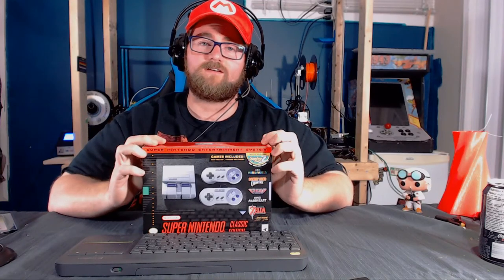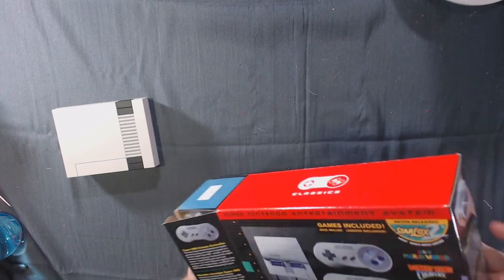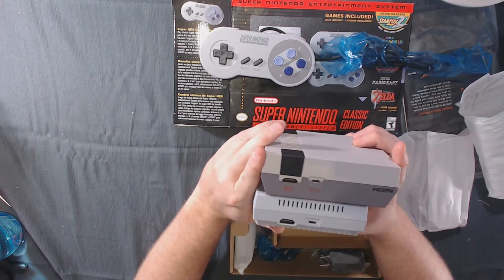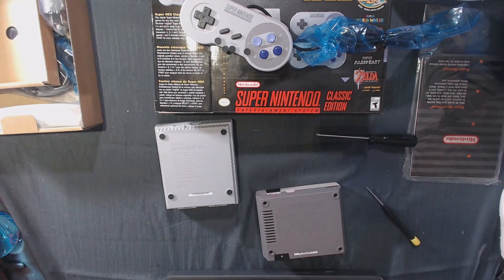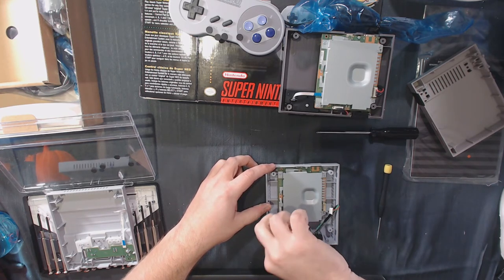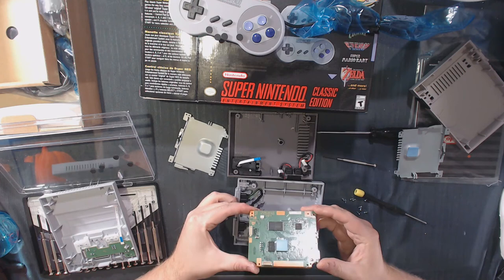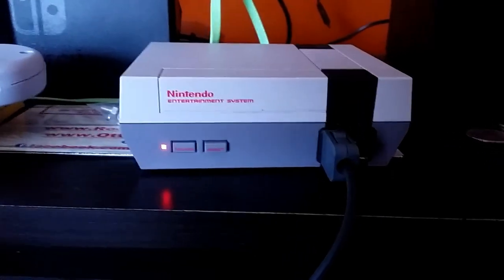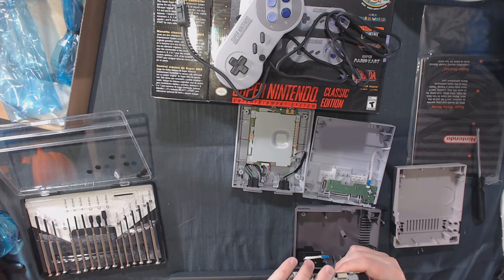The NES/SNES Classic Teardown, Comparison, and Hardware Swap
I've heard so many reports that the NES and SNES have nearly identical hardware, I decided to see if I could move the hardware from my SNES classic into my NES Classic

If you're thinking about buying a Creality CR-10 from Gearbest, using this link will earn the channel a bit of money.